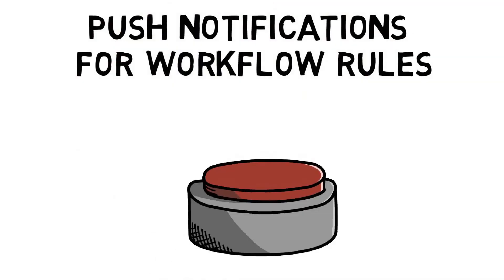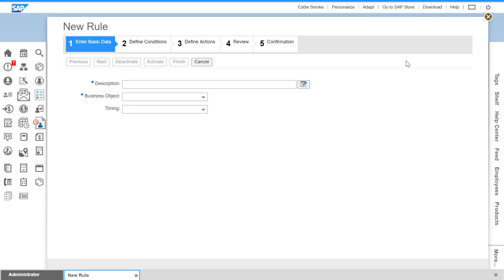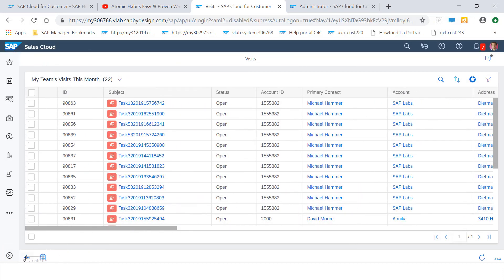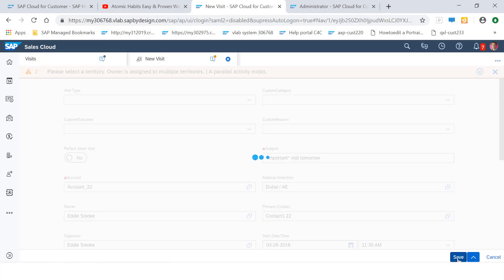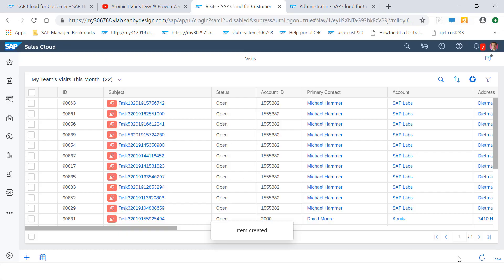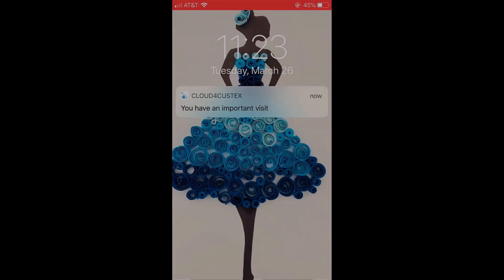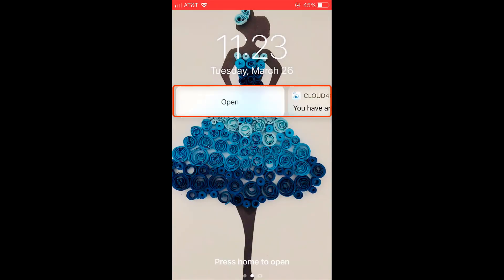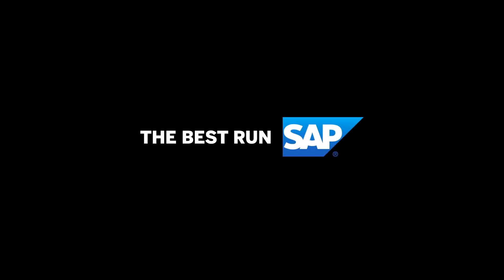Push Notifications for Workflows - SAP Sales Cloud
You can receive push notifications for workflow rules in iOS and Android mobile devices.